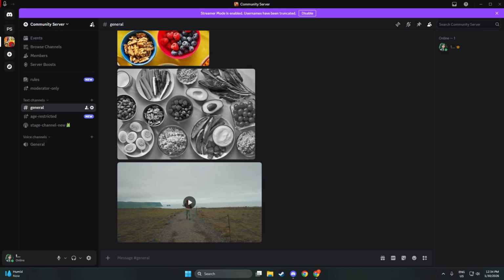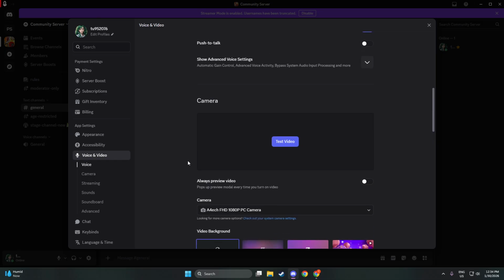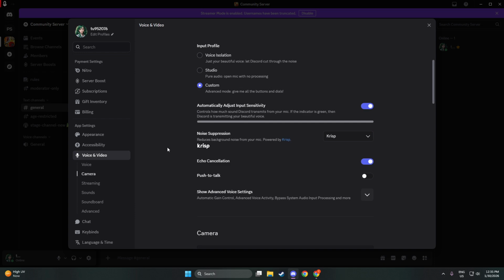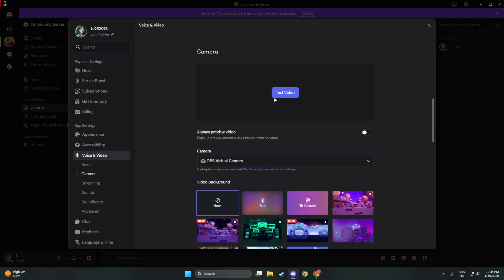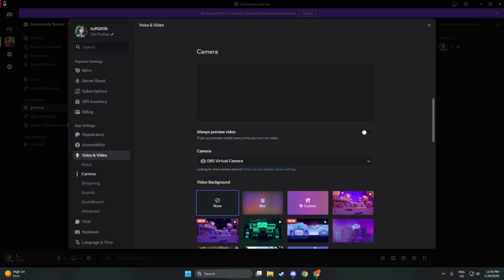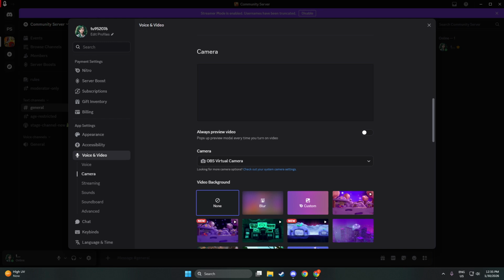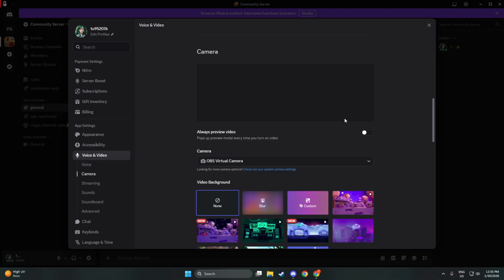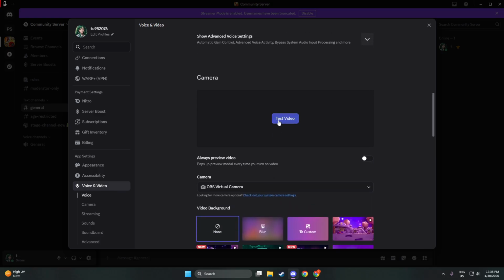How to Fix Discord Camera not Working [2026 Full Guide]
How to Fix Discord Camera not Working

In this video, we help you resolve the common issue where your camera is not working in Discord during calls or streams. We explore the essential system checks and software configurations required to restore your video feed and ensure seamless visual communication.

Addressing hardware recognition issues is vital for maintaining professional engagement and personal connections within the platform. We emphasize the importance of verifying account permissions, reviewing privacy settings, and checking for software conflicts that may prevent the application from accessing your imaging devices.